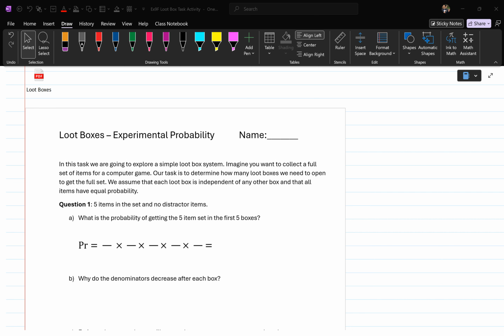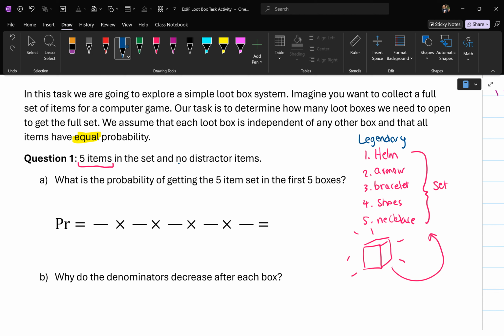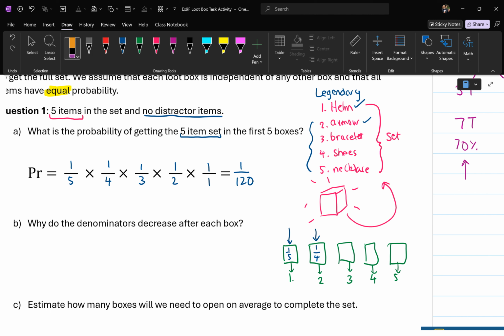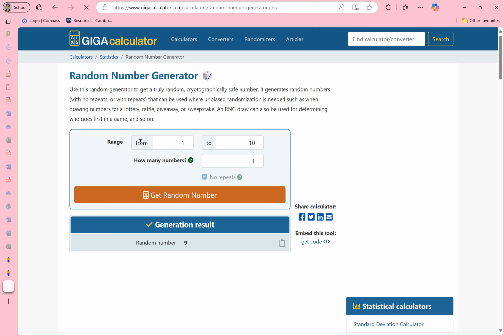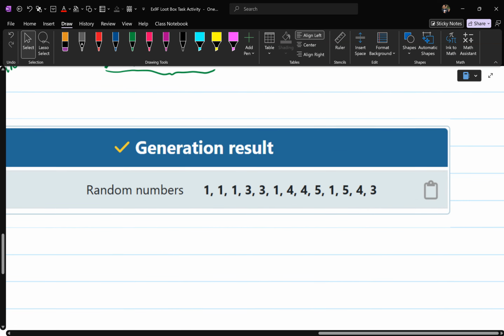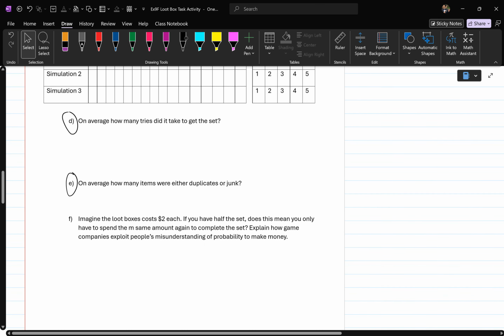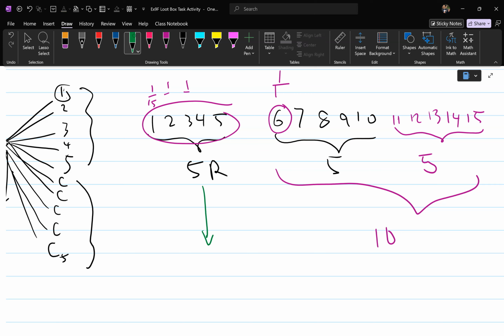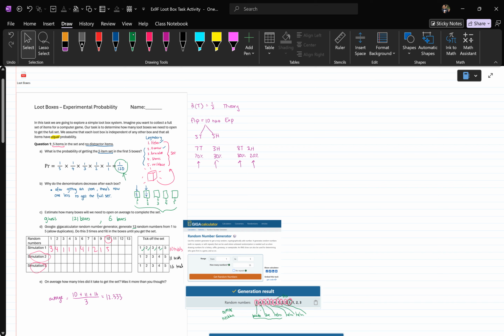Y9 Loot box activity video